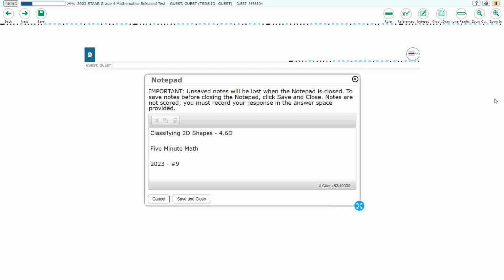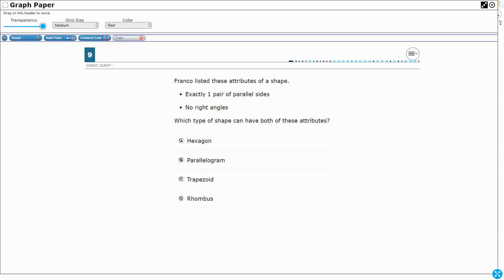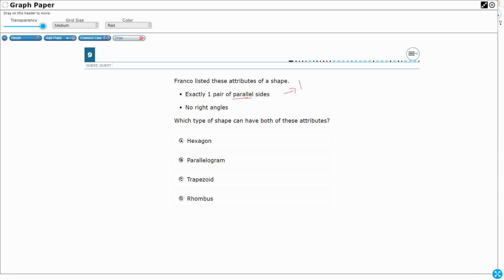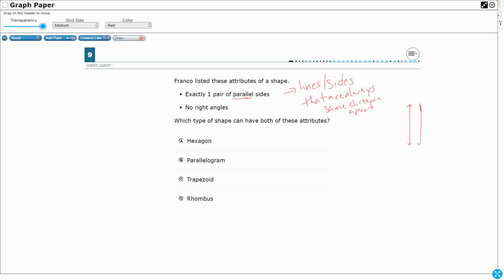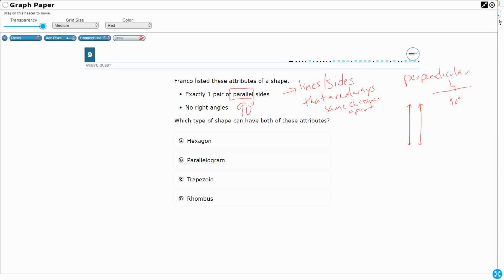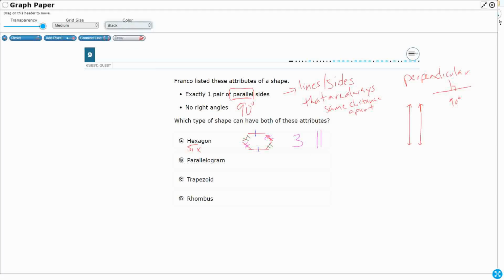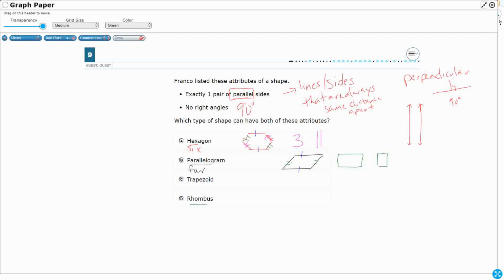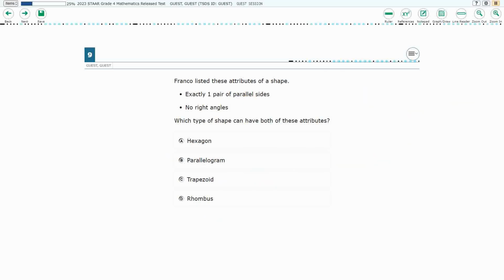4th Grade STAAR Practice Classifying 2D Shapes (4.6D - #13)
Practice classifying two-dimensional figures based on the presence or absence of parallel or perpendicular lines or the presence or absence of angles of a specified size with a test item from the 2023 STAAR test (#9 - 4.6D).